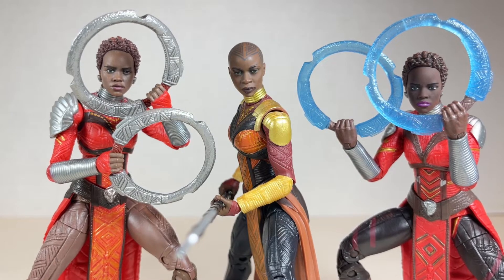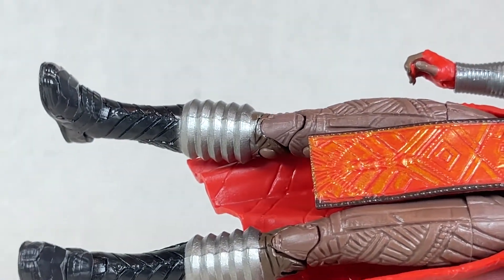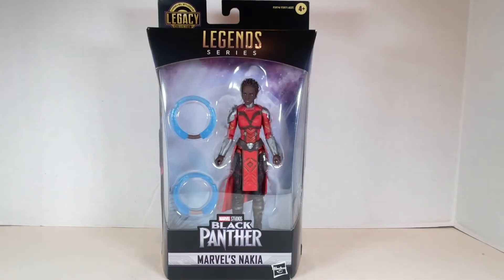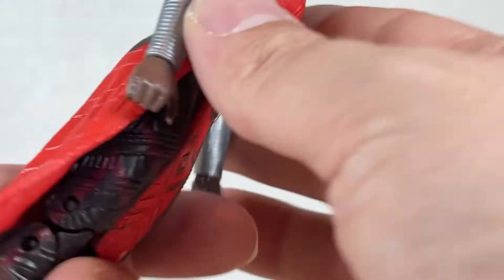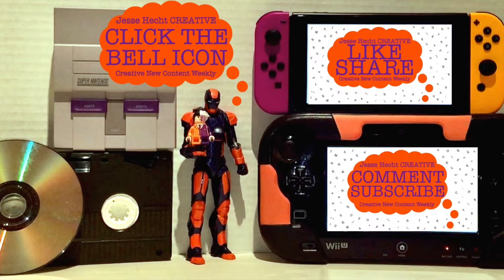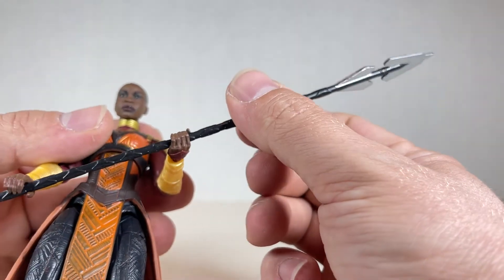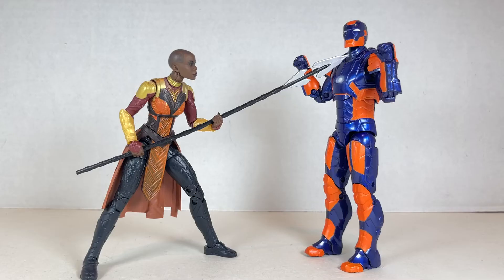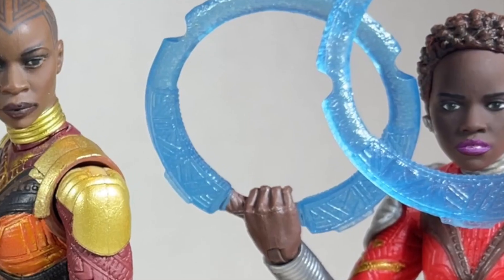BLACK PANTHER Nakia Okoye MCU Marvel Legends Action Figure Review WAKANDA FOREVER Spear Knife Ring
UNBOXING BLACK PANTHER Nakia & Okoye Action Figures Review! We go over their sculpts, paint, and articulation. Watch my review to see if they are worthy figures to add to your collection.

SOME CREDITS -